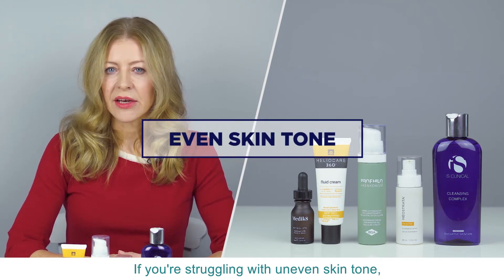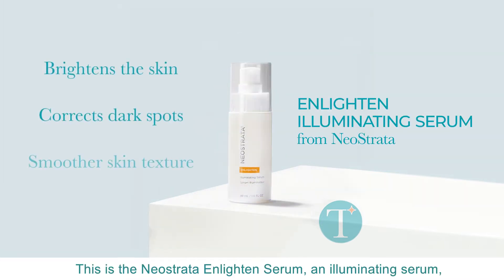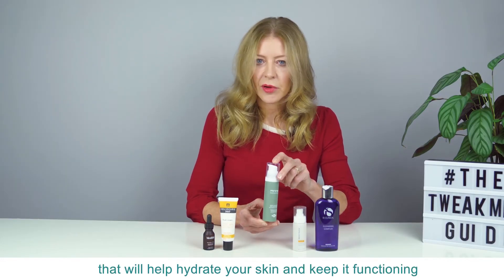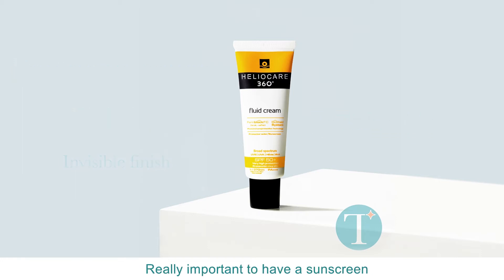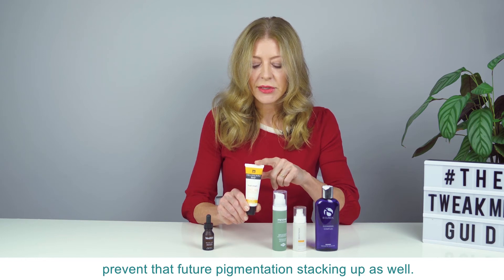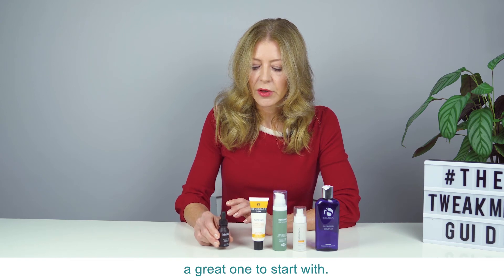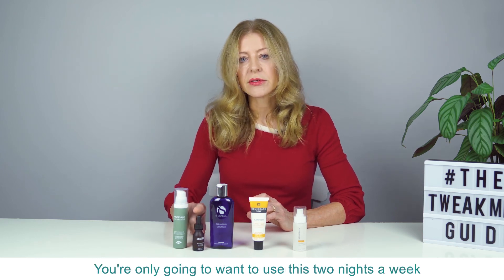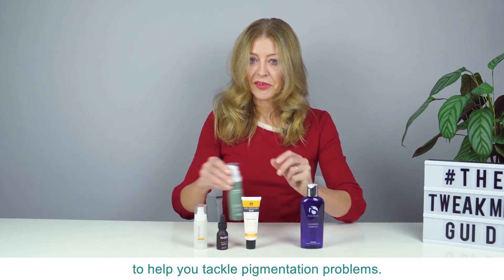The Even Skin Tone Bundle from The Tweakments Guide | Alice Hart-Davis